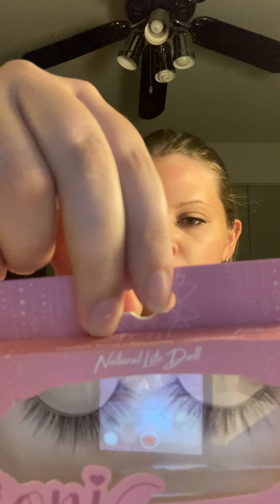First Impressions/Testing out Products Part 1